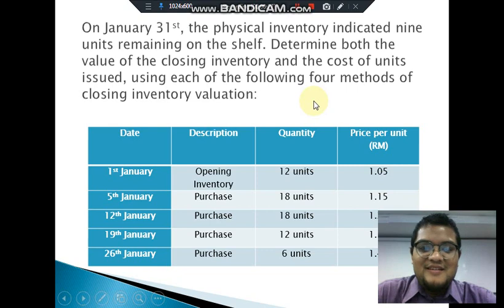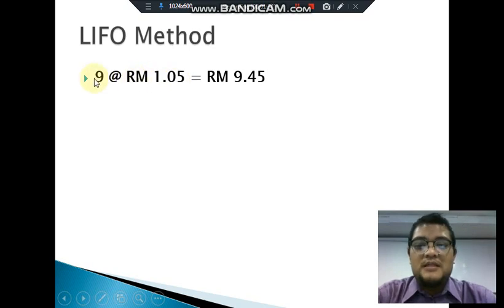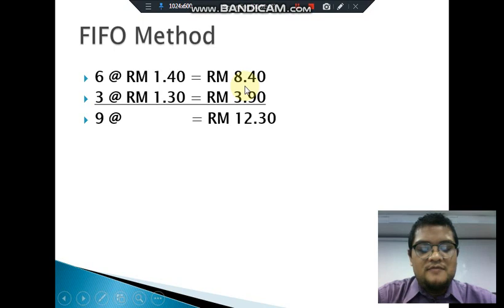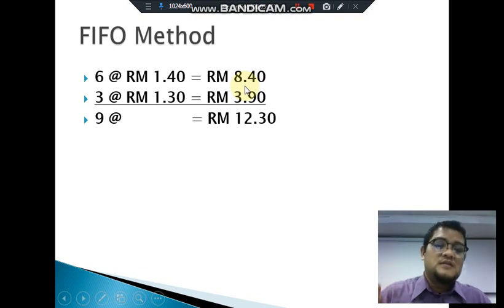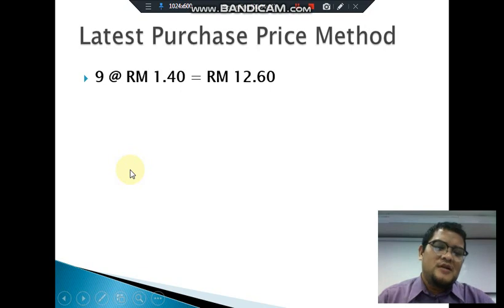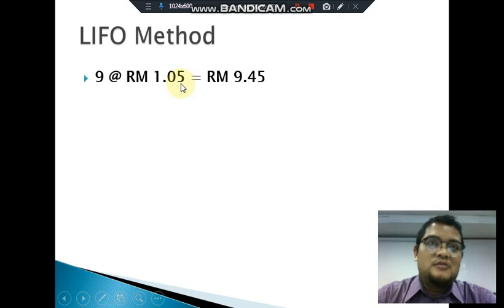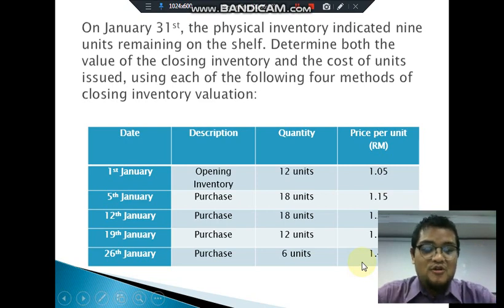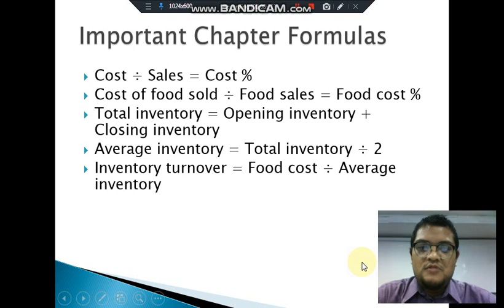1BMT0821 - CHAPTER 7 - PART 3